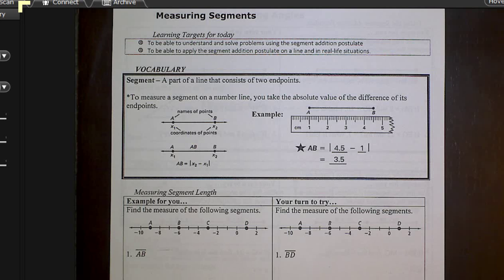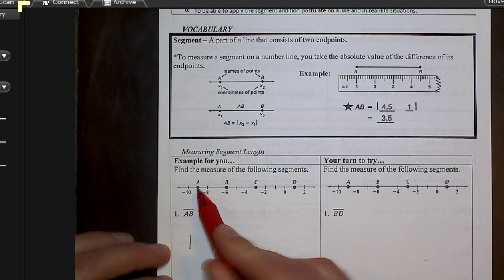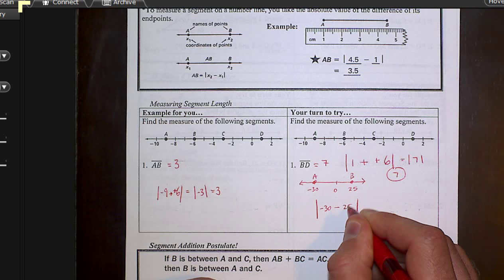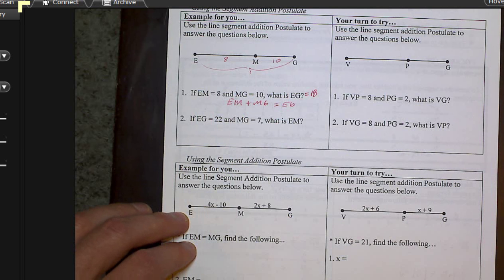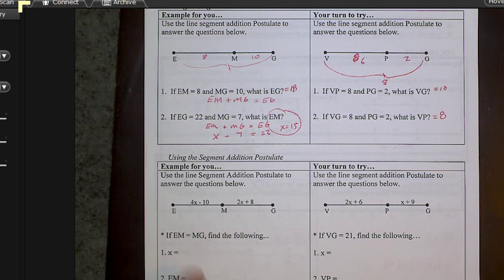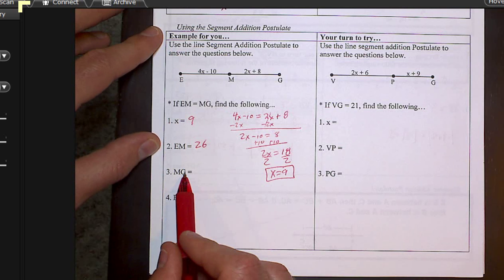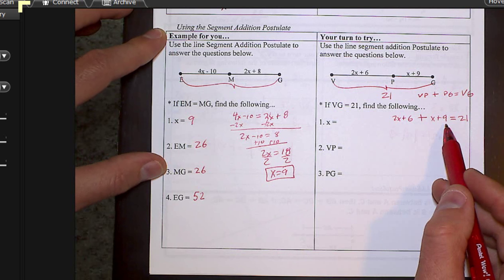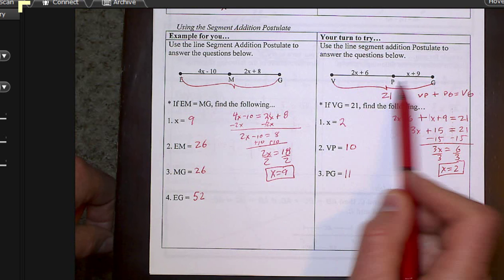Unit 1 Lesson 3: Segment Addition Notes